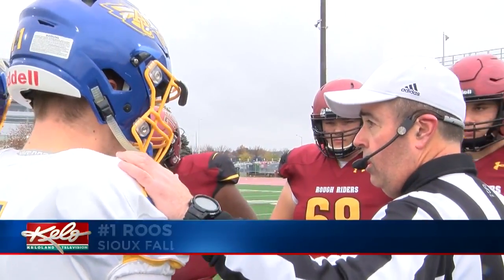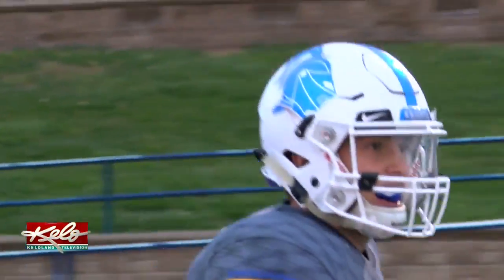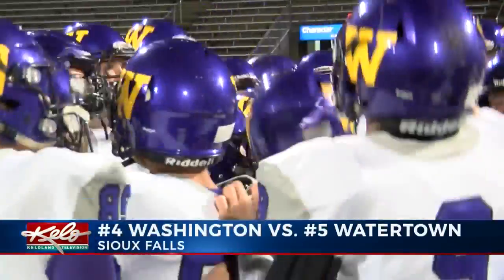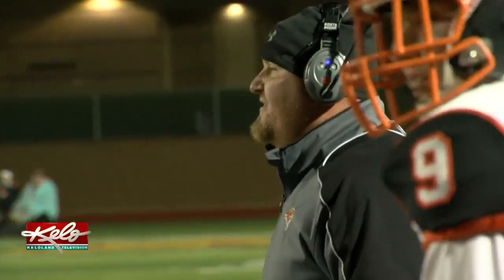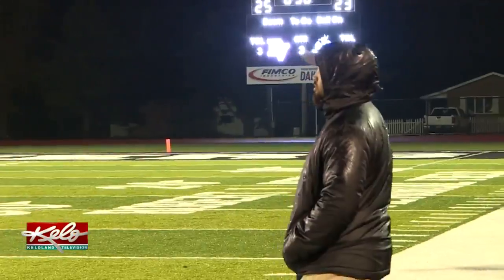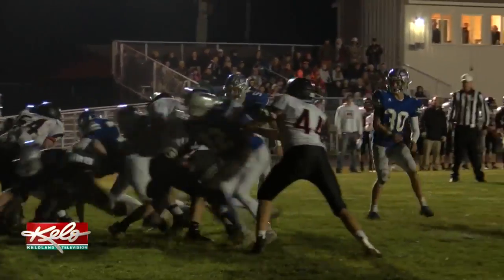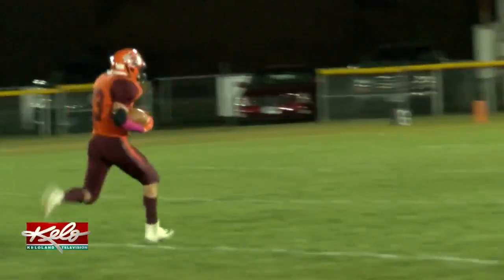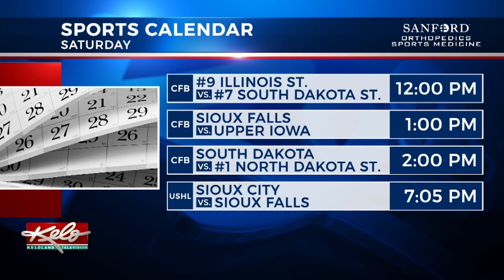Keloland SportsZone - October 25th